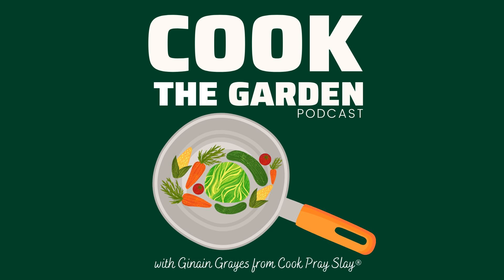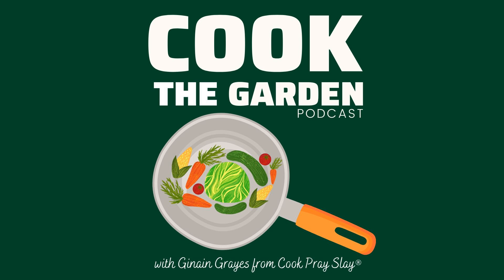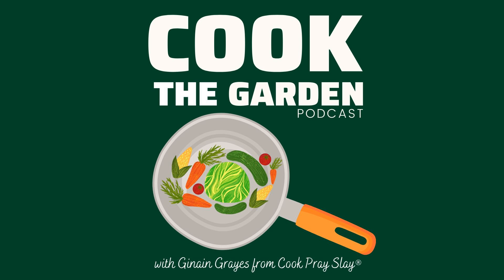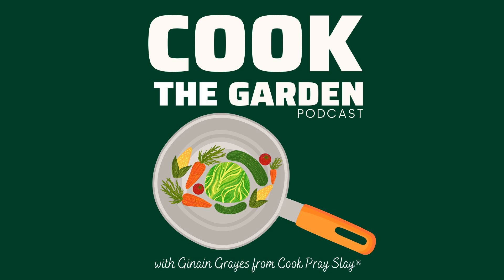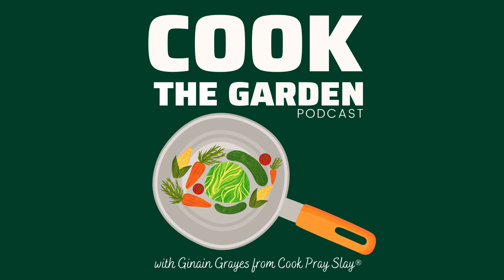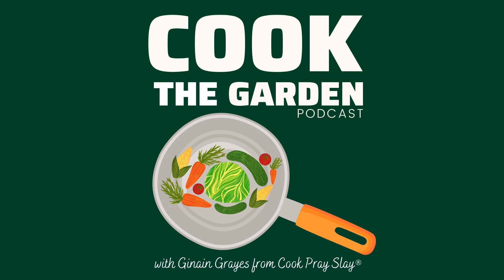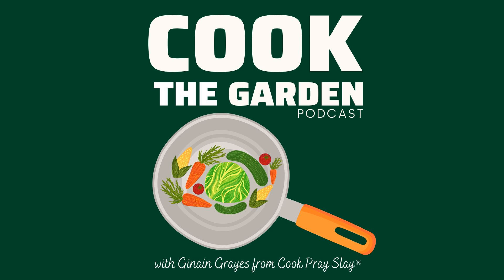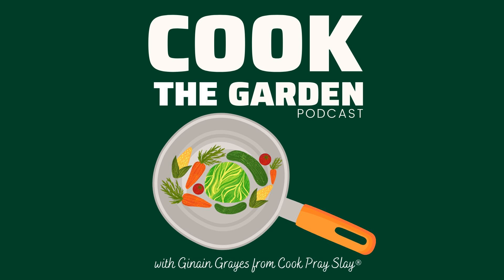Easy Pickled Cucumbers & Red Onion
Do you love pickled cukes? In this episode Ginain shares a recipe for Easy Pickled Cucumbers & Onions. Anyone can master this recipe with these simple steps. Today's featured ingredient is cucumber. Listen in while Ginain gives tips for growing your own cucumbers and a few fun facts about this delicious and refreshing veggie!

 Full recipe:  Easy Pickled Cucumbers and Onions (cookprayslay.com)